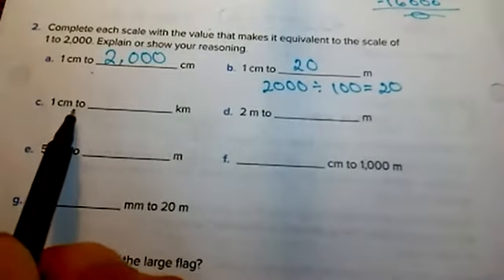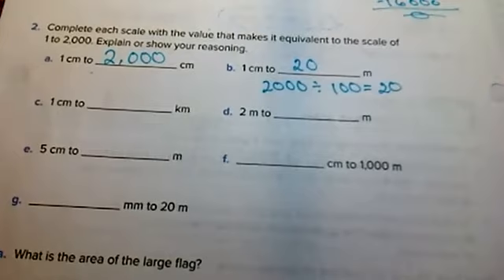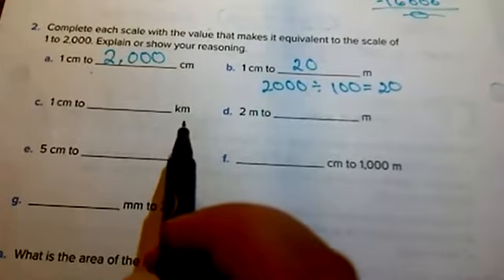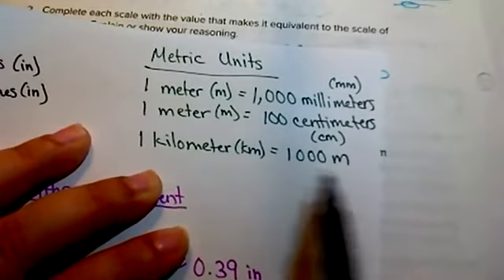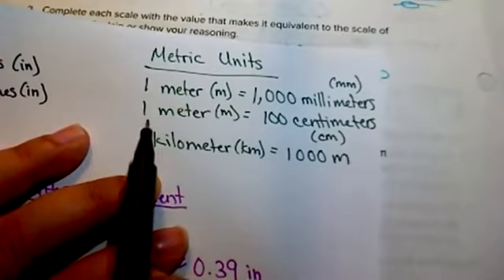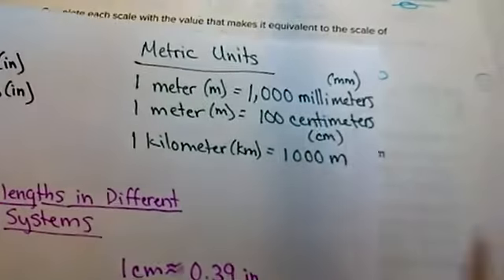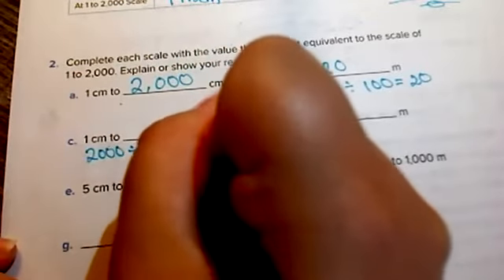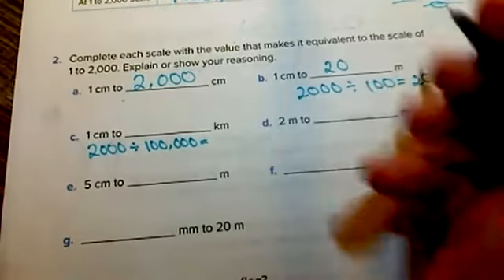Unit 1 Lesson 12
This lesson looks between conversions and compares scales